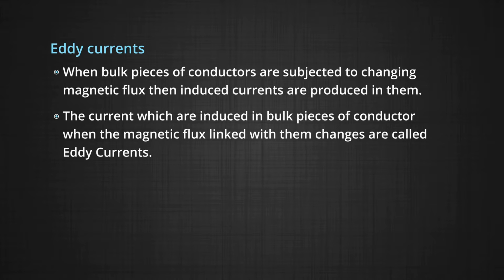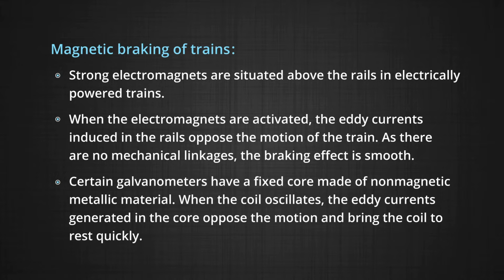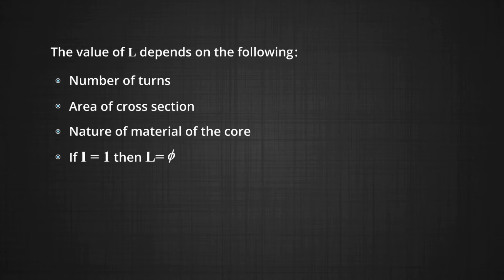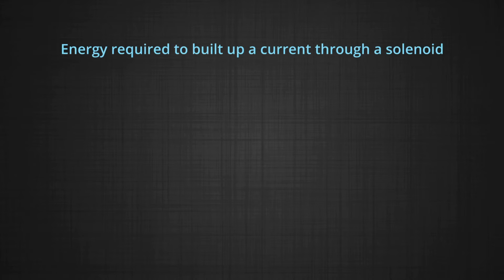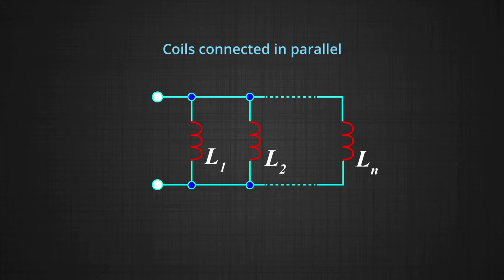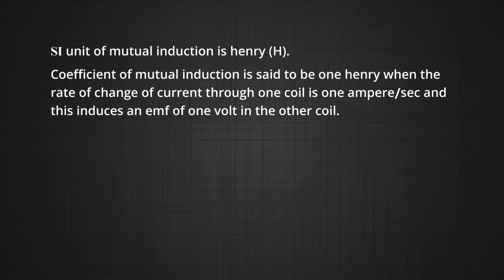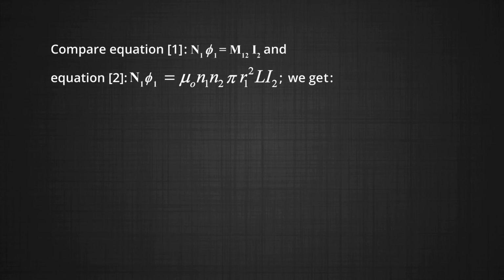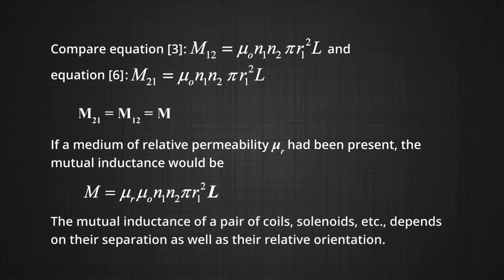CBSE Class 12 Physics ( भौतिक विज्ञान ) - Electromagnetic induction ( विद्युतचुंबकीय प्रेरण )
Electromagnetic induction ( विद्युतचुंबकीय प्रेरण )